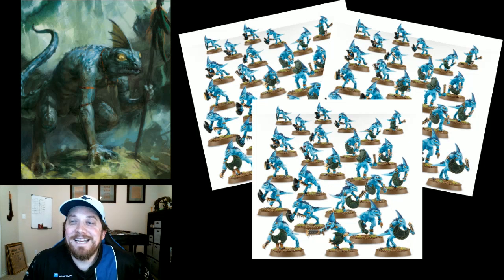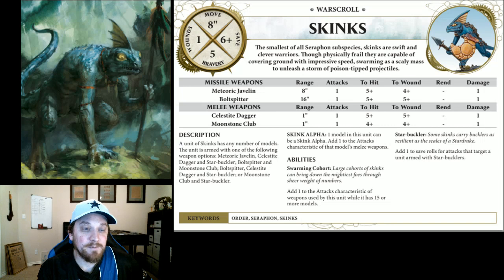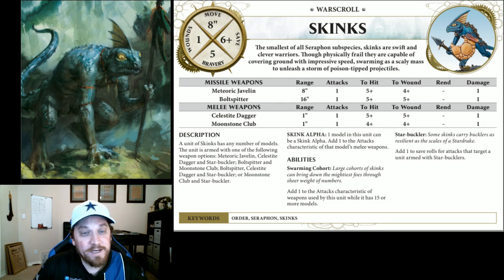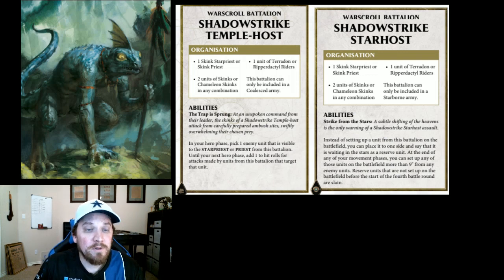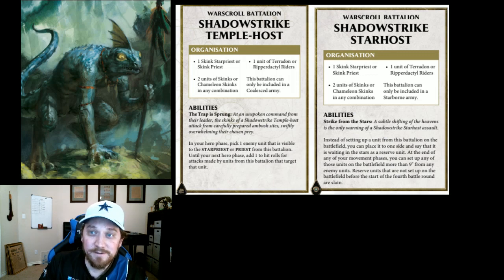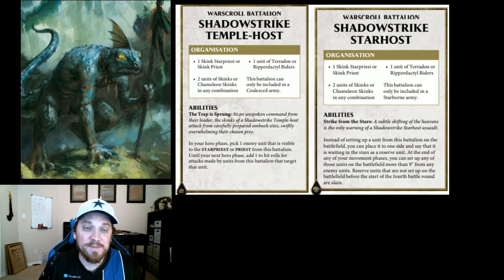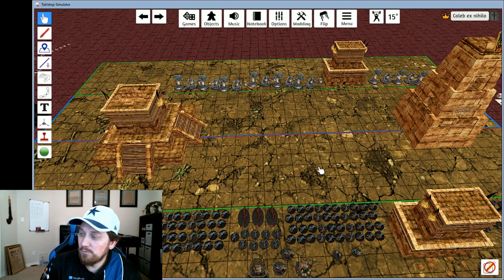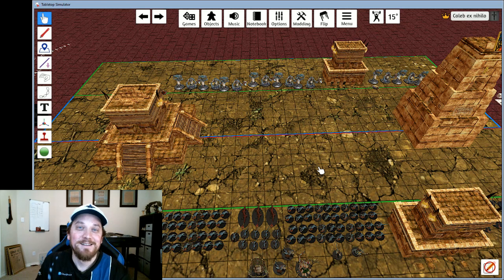Seraphon Strategy - SKINKS - The Most Versatile Seraphon Unit?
Skinks may have lost their Wary Fighter ability, but they have some new uses in Seraphon armies! Want to roll a ton of dice? Skinks are for you! Want to have hordes of 3+ save models?!?! YEP! Skinks are for you!

~~Buy Seraphon miniatures here~~
Seraphon Battletome
Saurus Start Collecting
Skink Start Collecting

~~My Gear~~
Blue Snowball Mic
Logitech Brio Cam